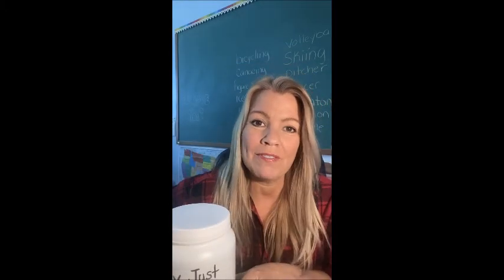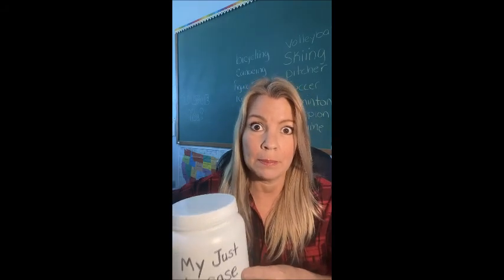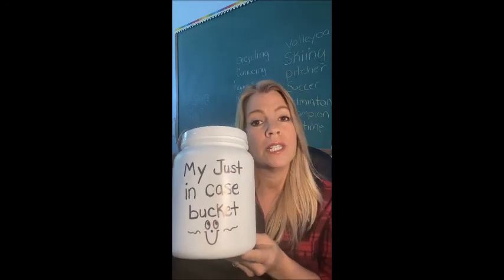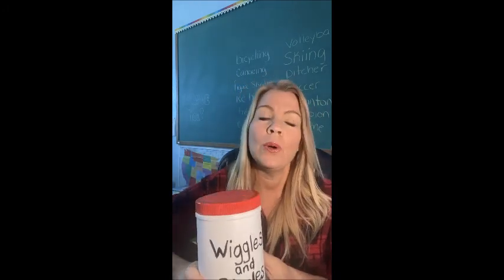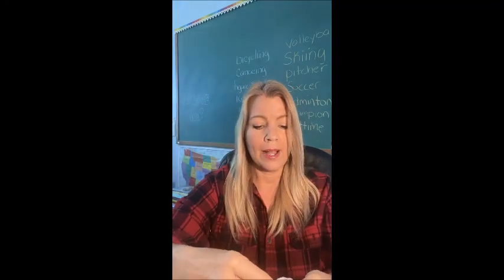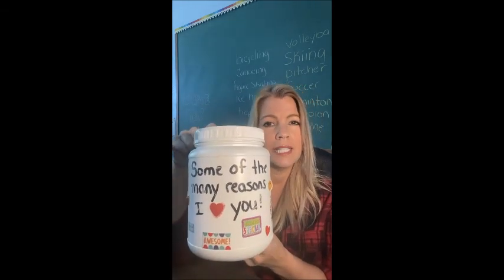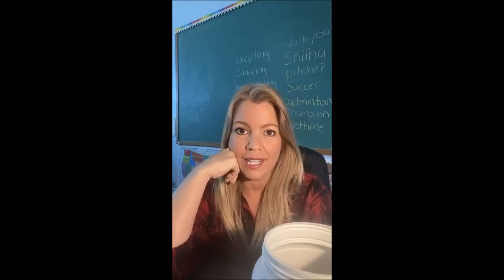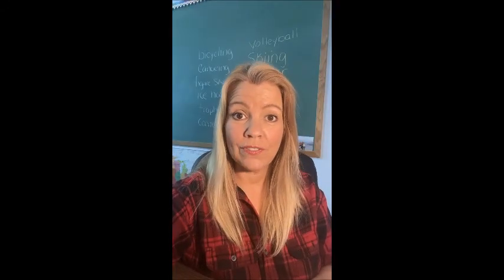Buckets Can Change Your Life!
"Buckets" can change your life. Did you know that? Here are my top 5 uses for buckets or containers. They have REALLY helped my around the house, in the car and in the classroom. They can even help you a better Mommy. If you are a Mom, make sure to listen to the very last one!!